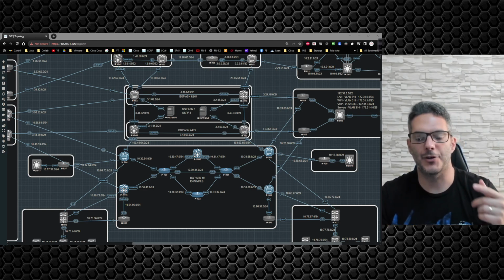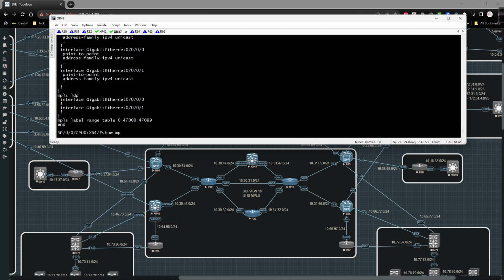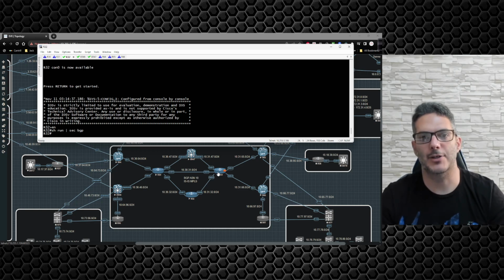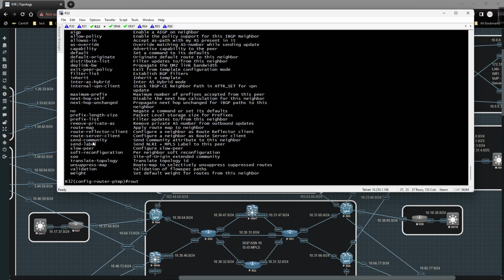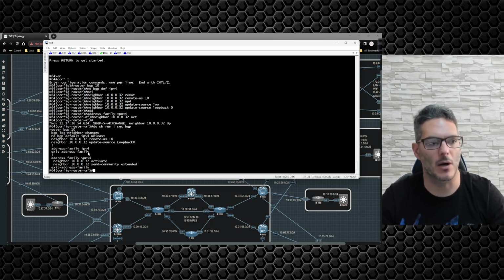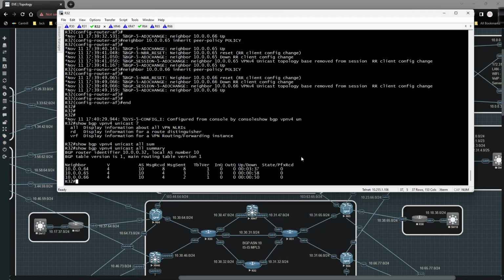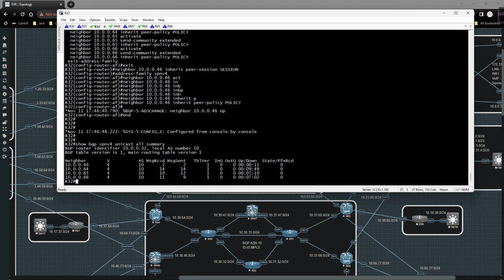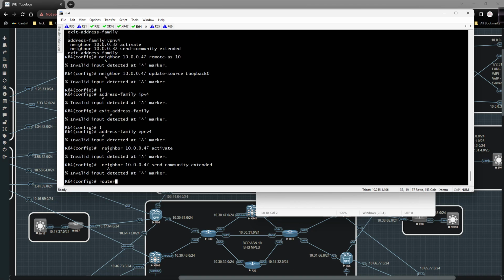Cisco Enterprise Series - Routed Infrastructure - MPLS 004 BGP VPNv4 AF Overview and Configuration